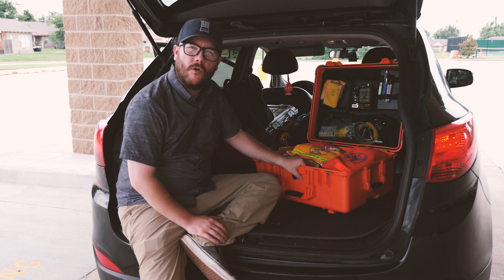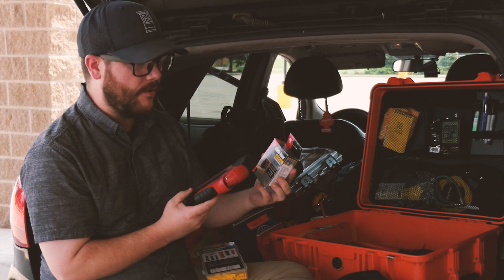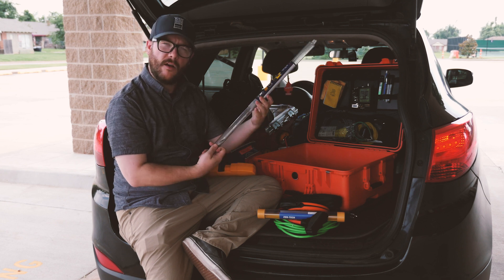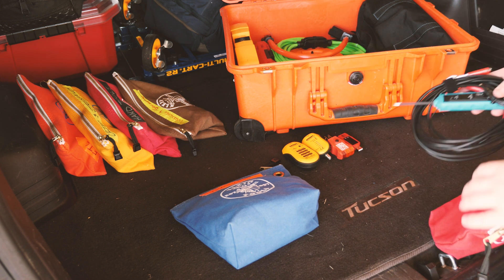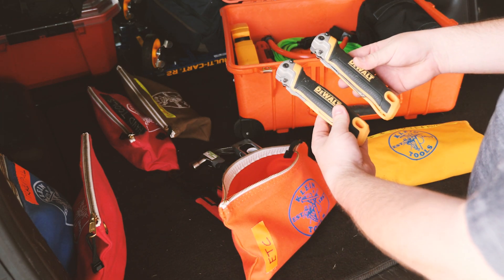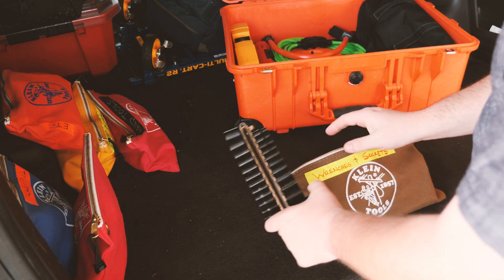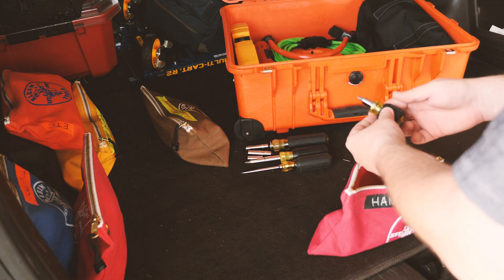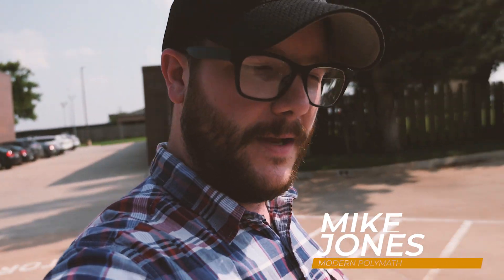Mobile Toolbox (Pelican 1560) | Modern Polymath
Take a look through my Pelican 1560 that I use as a portable toolbox, mostly for low voltage installs and broadcast engineering related ops.